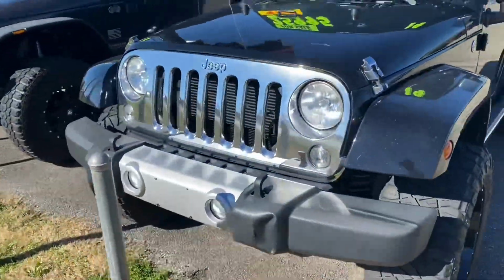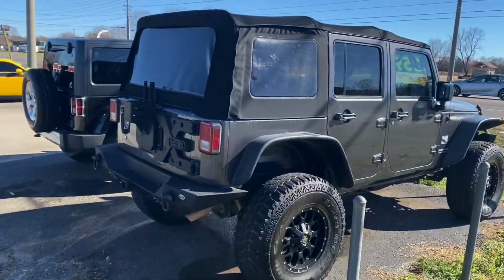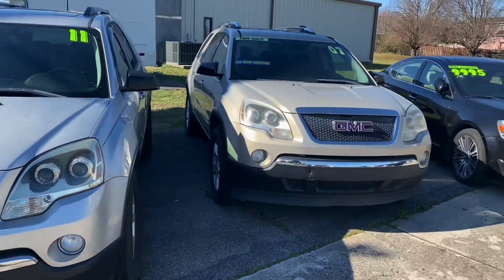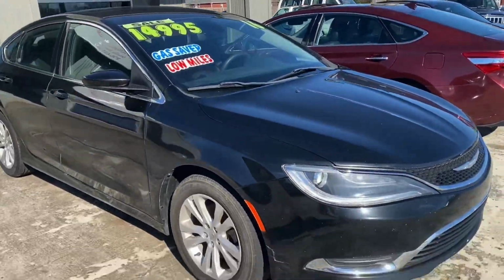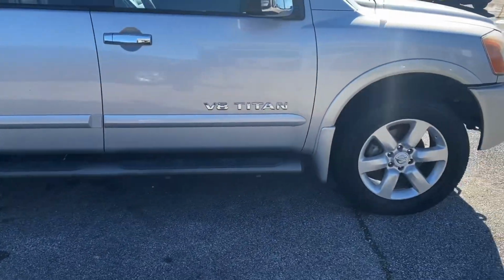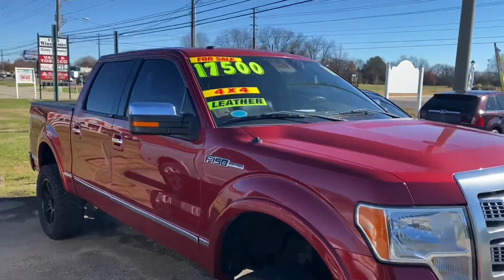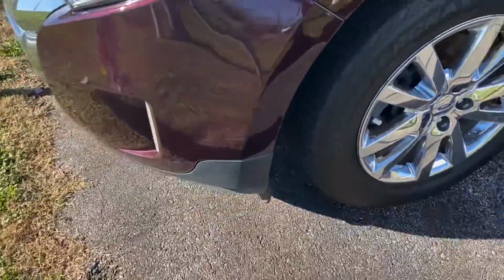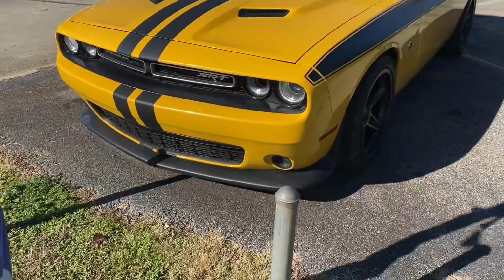Kings Wholesale Car Lot Walk Around 11/30/2022 Inventory Update. Affordable and Reliable Cars!!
Come visit King’s Wholesale Auto for your next vehicle purchase.  We’ll give you top dollar for your trade-ins.  We accept all financing.  King’s Wholesale Auto offers warranties on all vehicles.

Mention The Rocket City Classic Cars for a HUGE discount!!